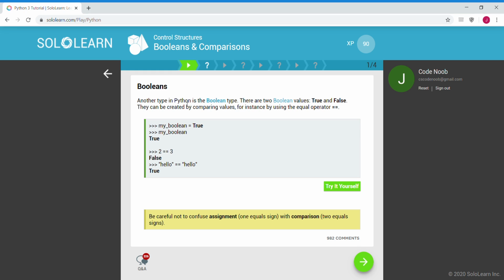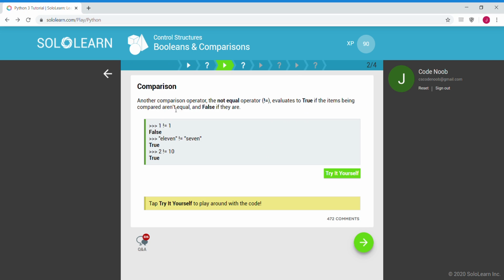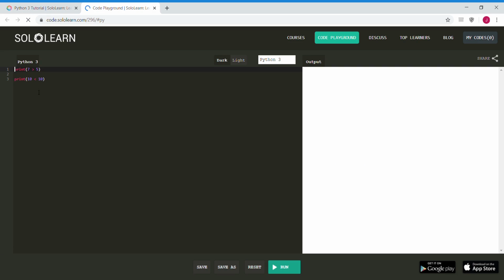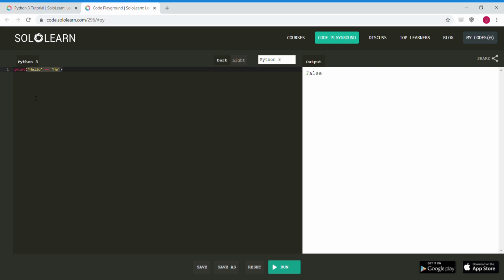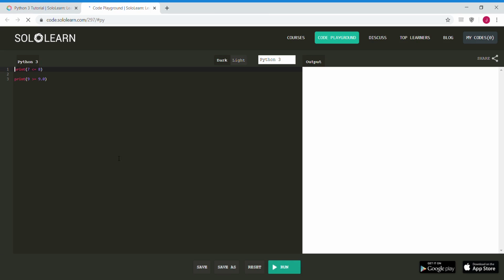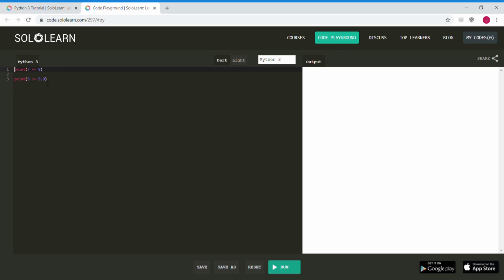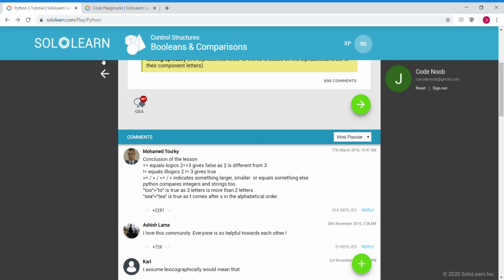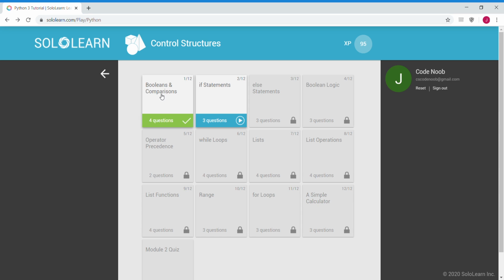Booleans and Comparisons in Python | Learn to Code | Day 5 Part 1